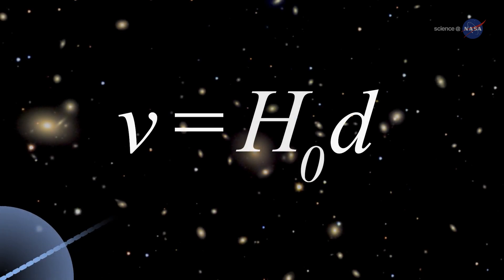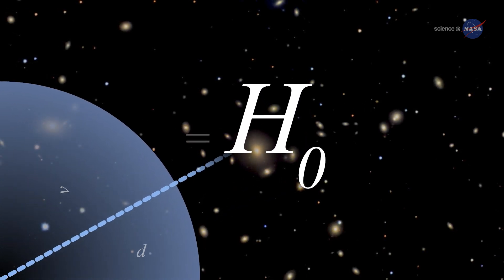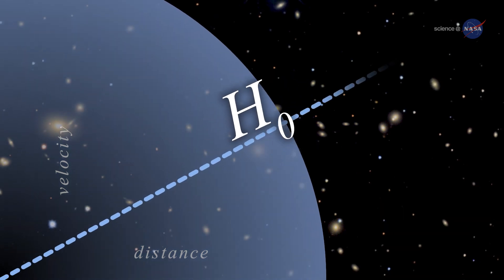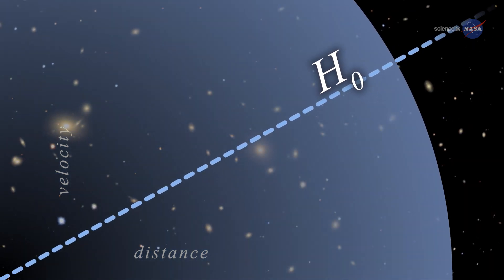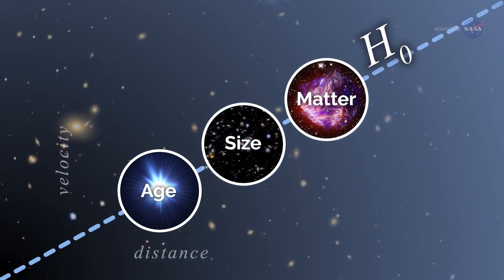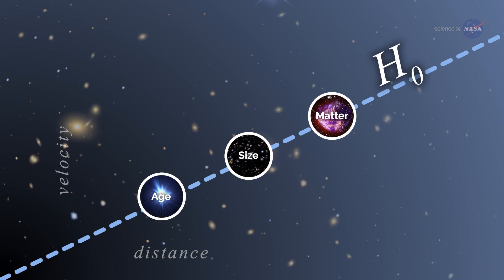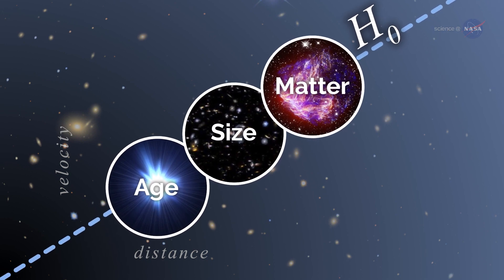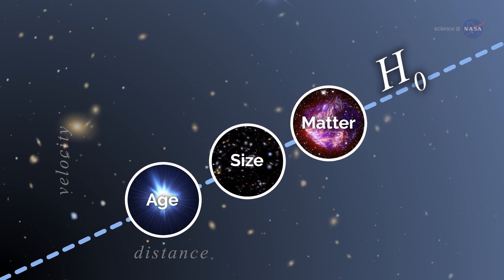Hubble’s Contentious Constant Is In Trouble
Thanks to astronomer Edwin Hubble and others, scientists have known since 1929 that our universe is expanding. Its current rate of expansion is called Hubble’s Constant (H0).  There are two leading ways to measure H0, and for fifteen years, they more or less agreed with one another.

Not anymore, and that’s a big deal.

Here’s why.

In the “Standard Model of Cosmology,” H0 is a crucial ingredient, right up there with the speed of light. H0 factors into everything we know about the universe:  how old it is, how big it is, what it’s made of...  If H0 is ‘tweaked’, we get a different age of the universe, different relative amounts of matter, dark matter, dark energy, and so on.

Unlike the speed of light, however, scientists can’t measure H0 in the laboratory. Instead, H0 has to be inferred from observations of the universe.

One way scientists have measured H0 is to use observations of type 1a supernovae combined with their host galaxies redshifts. Each 1a supernova releases roughly the same amount of light when it explodes. Measuring the amount of light we receive from a 1a supernova tells us its distance. Measuring an object’s redshift, or its increase in wavelength, tells us how fast that object is moving away from Earth. Researchers use many 1a supernovae as distance markers, measuring objects in our local universe then moving out to get a measurement of the universe’s rate of expansion.

The other H0 measurement technique looks at the Cosmic Microwave Background (CMB) -- the “afterglow” from the Big Bang itself. The early universe was hot and dense, light couldn’t travel freely through space. As the universe cooled, the photons were released. This radiation left an imprint, providing insights into the composition of the universe at that time. The CMB can be used to make measurements from the early universe such as the density of dark matter and dark energy. Those measurements can be combined with the model of the evolution of the universe, allowing researchers to infer the rate of expansion of the universe, or Hubble’s Constant.

As these two camps have improved their abilities to measure H0, it has become clear that they disagree. A recent study using the first method yielded an 8% greater expansion rate than the second method’s result.

Now scientists are asking: Are we missing something?

Wendy Freedman, Sullivan professor of astronomy and astrophysics at the University of Chicago says, “It could be that we don’t understand the uncertainties well enough to know why these two methods differ.”

Freedman led a 2001 study using the Hubble Space Telescope to measure H0 via the first method, and is leading a new project to measure it more accurately.

Another intriguing question: Is it incorrect to expect agreement in these measurements of H0? Maybe the Standard Model of Cosmology, which predicts agreement, is wrong. That would send researchers on an exciting search for a new model of the cosmos.

“Do we really know what makes up all of the radiation in the Big Bang?” wonders Freedman. “Is there a new kind of particle we aren’t accounting for? Or are dark energy’s or dark matter’s properties changing over time?

Over the next few years, researchers like Freedman will be trying to poke holes in how each method conducts its analysis -- before possibly invoking a revised model of cosmology.

 Credit: NASA science.nasa.gov.